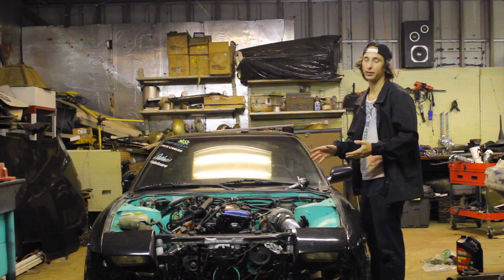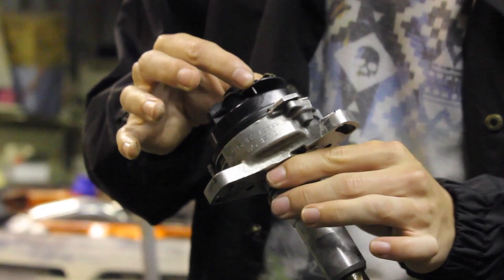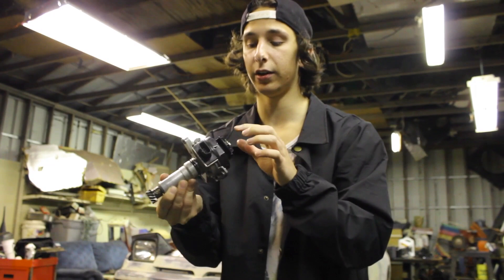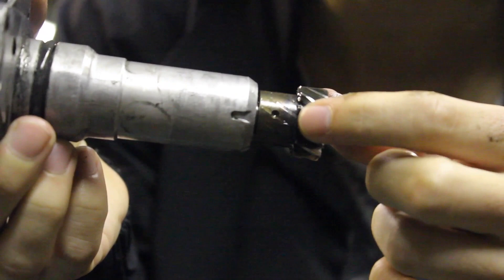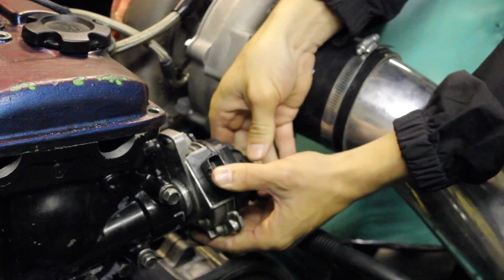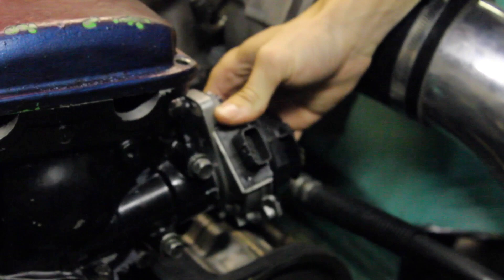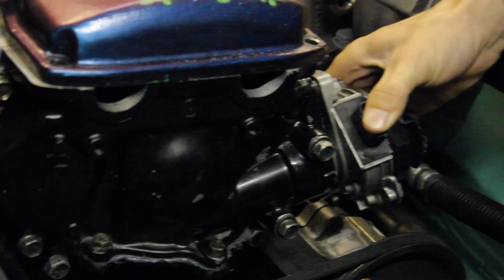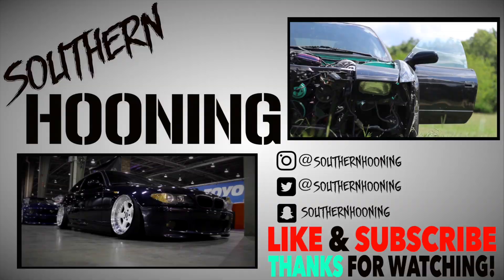TURBO 240SX BUILD | HOW TO SET DISTRIBUTOR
in this episode of southern hooning, i take the distributor and help so you guys how to place it in so that your KA24 will start up 1st try!